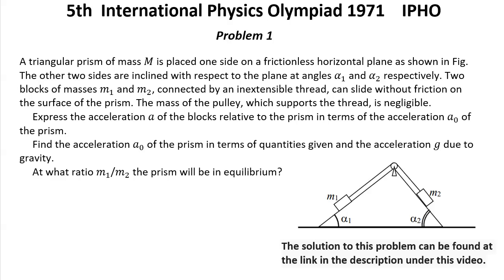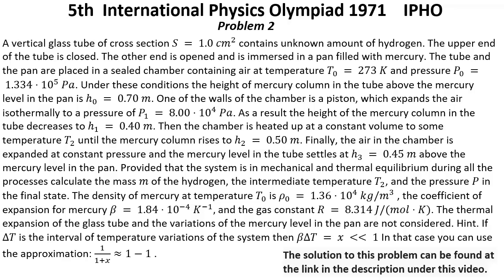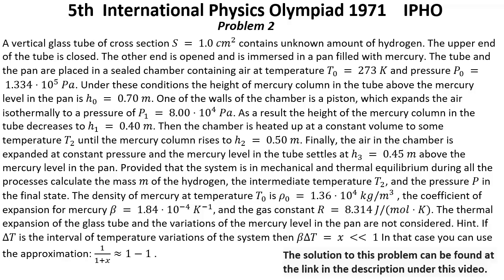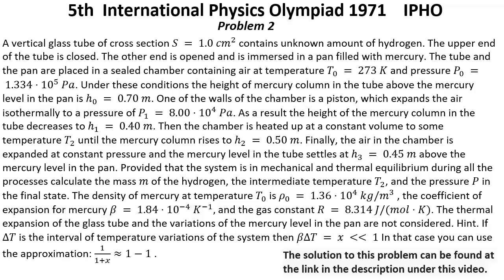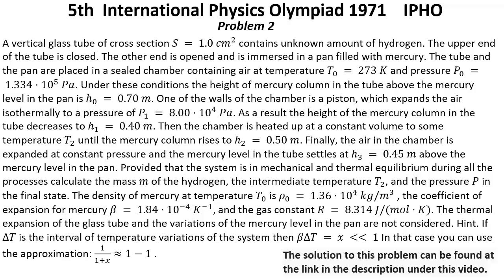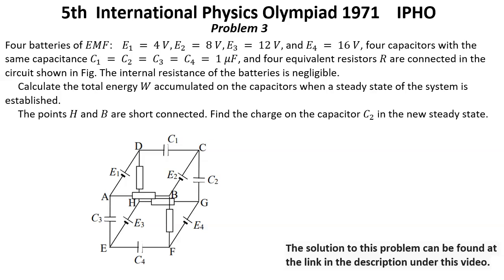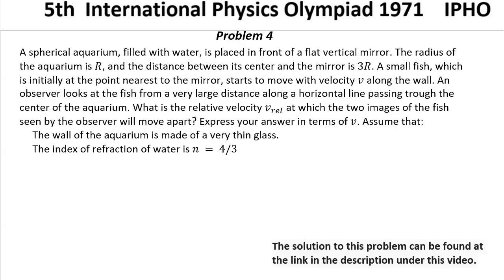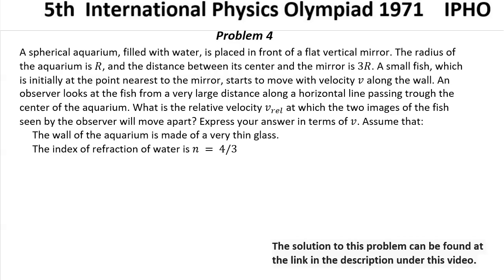5th International Physics Olympiad 1971 IPHO Problems 1-4.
In this video I presented problems 1-4 from 1971 year 5th International Physics Olympiad IPHO.

fred1996  @hotmail.com
or use Skype name: edwardf1996
Eduard

AMC 10
AMC 12
AIME
USAJMO
USAMO

0:12 Problem 1
1:34 Problem 2
5:14 Problem 3
6:28 Problem 4